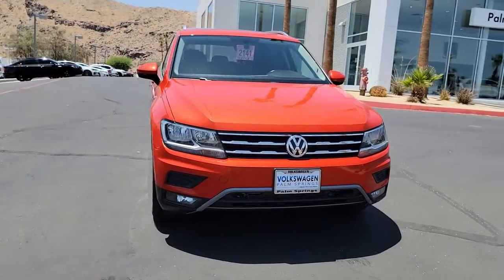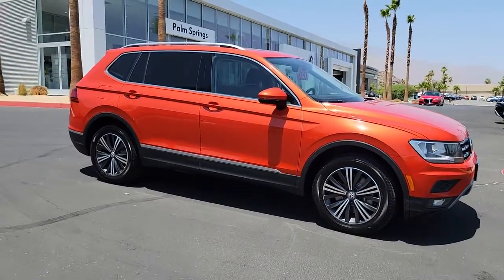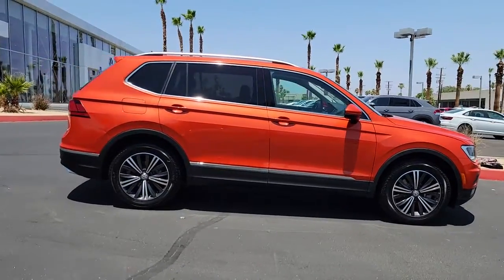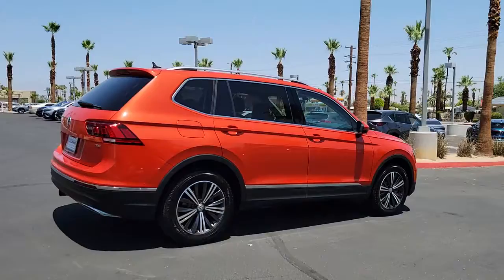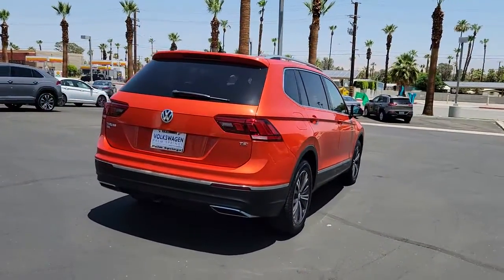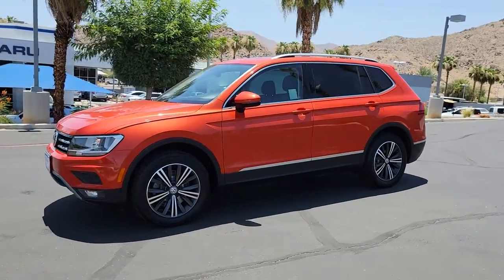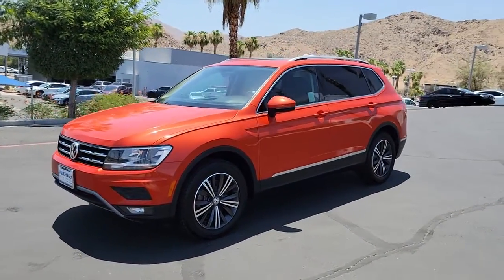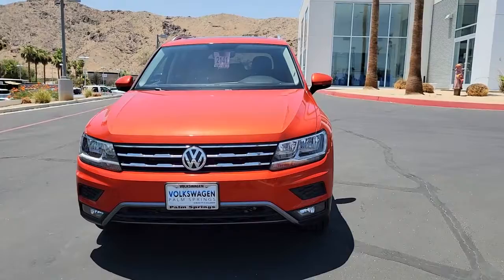2018 Volkswagen Tiguan Palm Springs, Palm Desert, Cathedral City, Coachella Valley, Indio, CA 128964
Habanero Orange Metallic Used 2018 Volkswagen Tiguan available in Palm Springs, California at VW of Palm Springs. Servicing the Palm Desert, Cathedral City, Coachella Valley, Indio, CA area.

67900 E Palm Canyon Dr

2018 Volkswagen TiguanbrbrClean CARFAX.brbrbr2018 Volkswagen Tiguanbrbr22/27 City/Highway MPGbrAwards:br  * 2018 KBB.com 10 Best SUVs Under $25,000brbrbrASK US ABOUT HOME DELIVERY! Thank you for shopping at Volkswagen of Palm Springs. We've built a car buying process designed around you to save you time and money. If we dont have exactly what youre looking for, we'll help you find the right vehicle for your lifestyle. Its that simple. All prices are plus any applicable state taxes and fees. Prices are subject to change without notice. All vehicles are subject to prior sale. We will do our best to keep all information current and accurate however, the dealership should be contacted by phone, e-mail or in person for final pricing and availability. A dealer documentary service fee of up to $85 may be added to the sale price or capitalized cost. Vehicle may have dealer installed accessories for display purposes only, and may not be reflected in Selling Price. All current incentives listed are purchase only. See dealer for lease incentives.